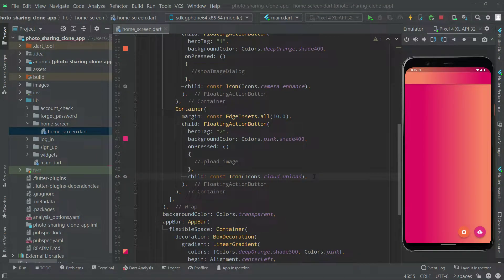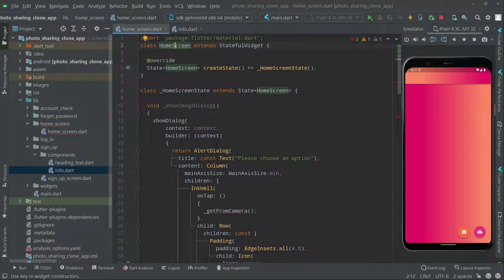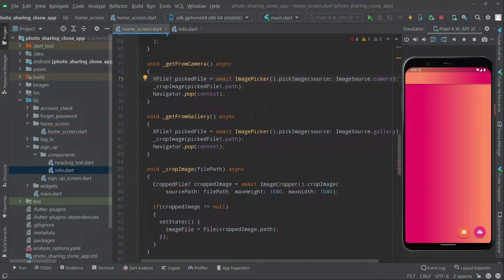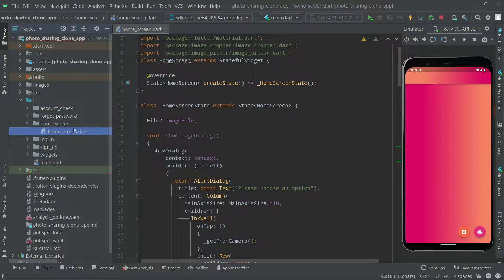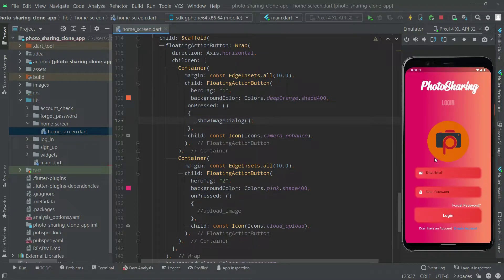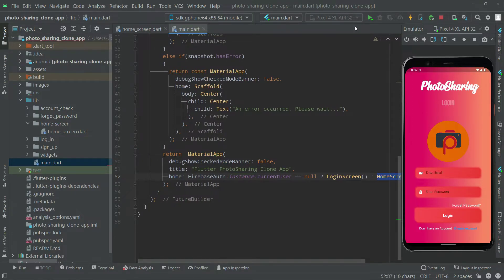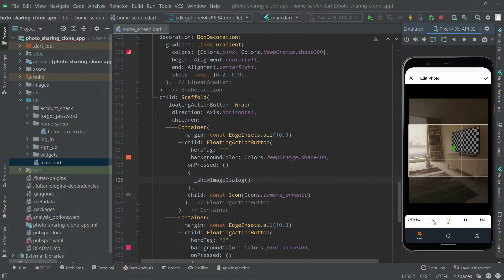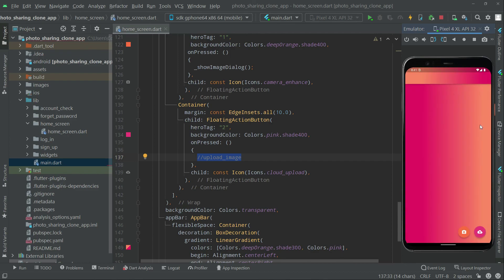Flutter Dialog Box with Buttons Tutorial | Flutter & Firebase Android iOS Photo Sharing App 2022